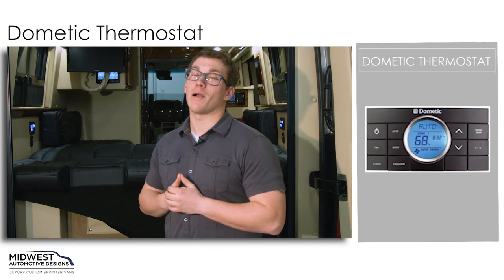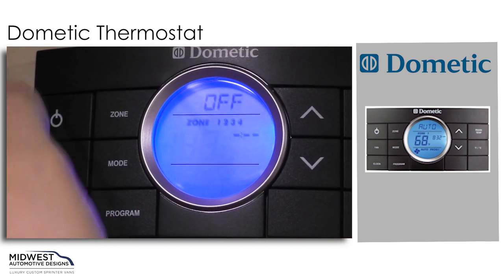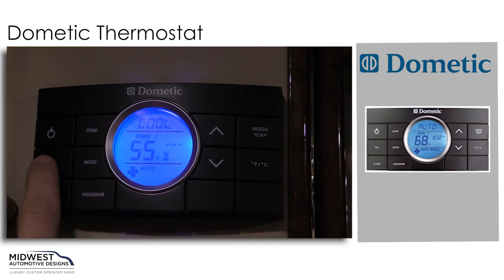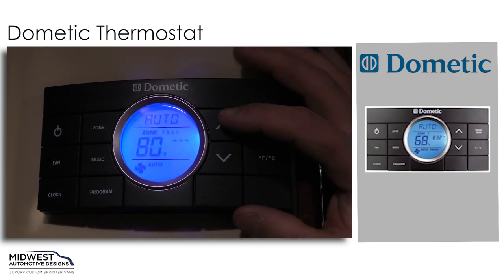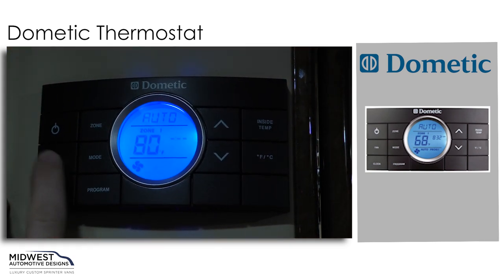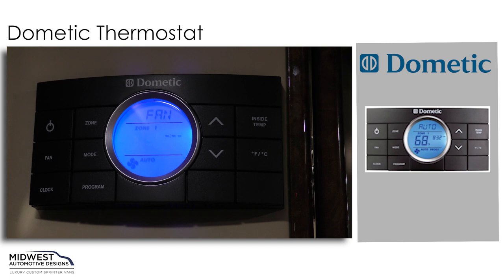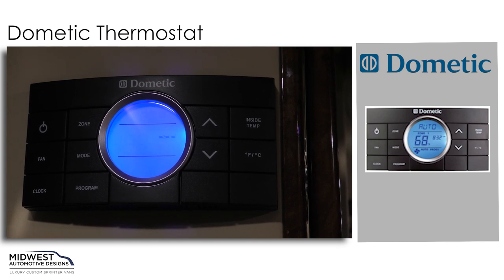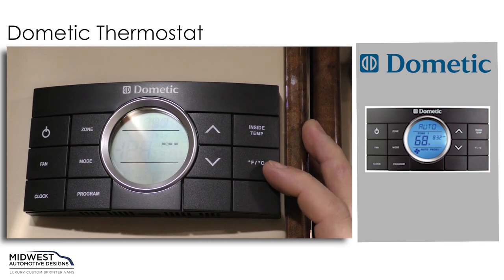Setting Up your Dometic Thermostat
Keeping comfortable while traveling in your luxury sprinter van can often be a challenge due to rapidly changing temperatures during travel. Midwest Automotive Designs understands the need for ultimate comfort while riding in your luxury RV and has solved this problem with the Dometic Thermostat. Within this tutorial video, we instruct you on the operation of your Dometic Thermostat so that you can stay comfortably cool or warm regardless of where you might be going!

and learn about the many feature-rich custom RV and Sprinter Vans available to you.